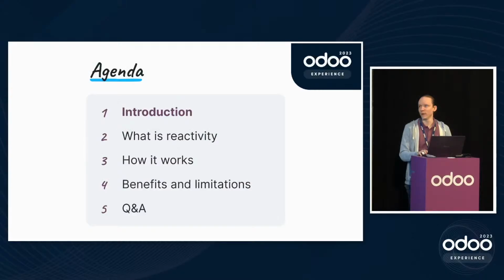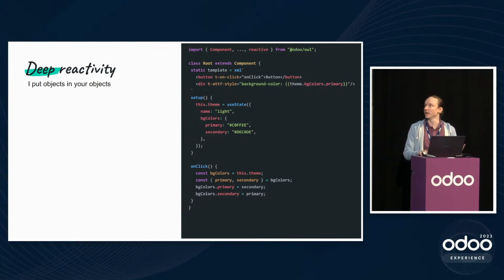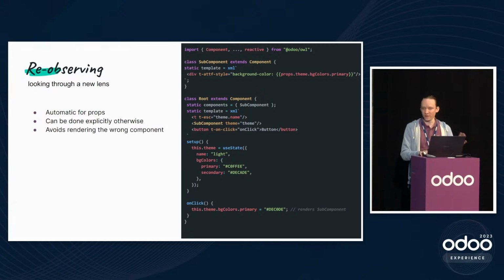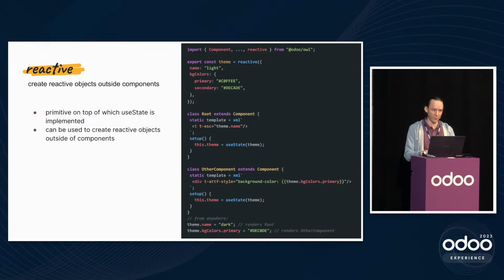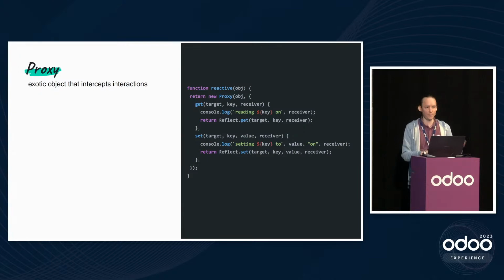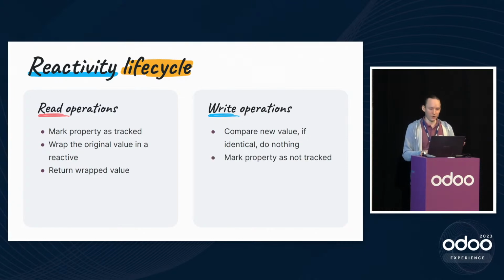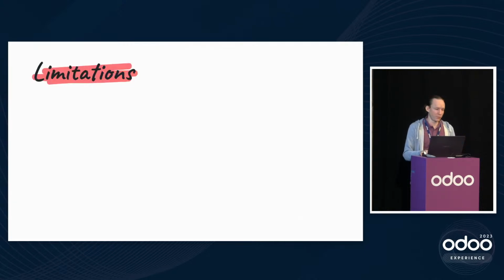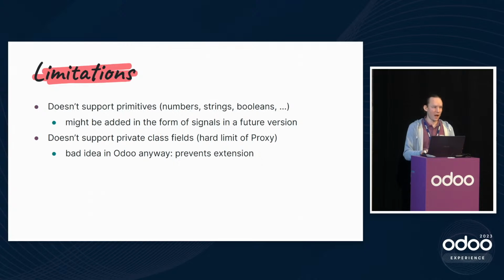Unveiling the Magic of Fine-Grained Reactivity in Owl 2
The reactivity system introduced in Owl 2 is a powerful primitive that empowers application developers by allowing them to write code in a simple and straightfoward manner and update the UI with no fuss. In this talk, we will give a a brief technical overview of how this system is implemented, go over its key features, and discuss how it stacks up with other approaches in the Javascript ecosystem, such as Vue, React, Svelte and Solid. We will also discuss how leaning into the reactivity can make code much simpler and enable a single change to update various parts of the UI seamlessly.